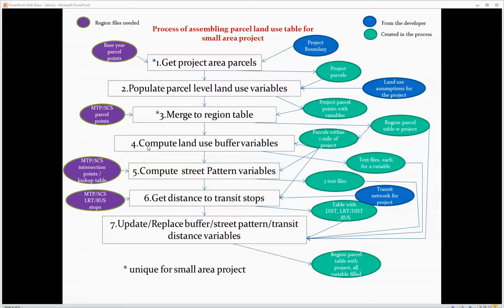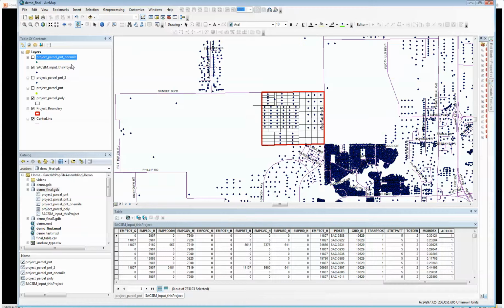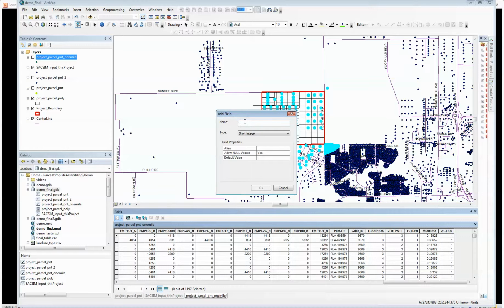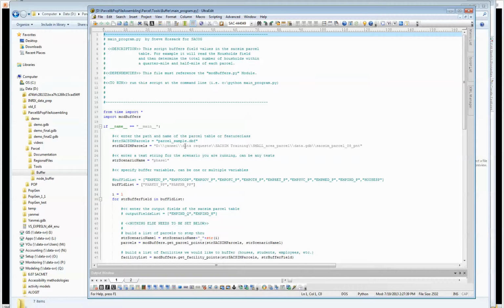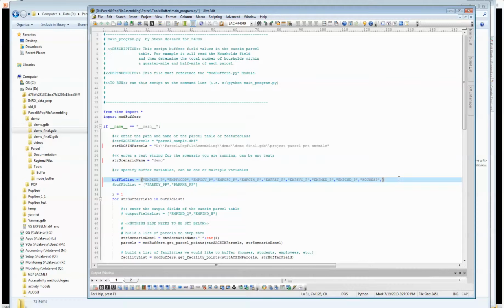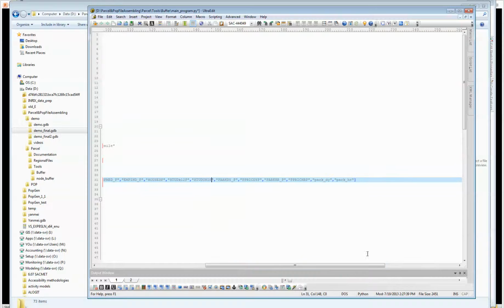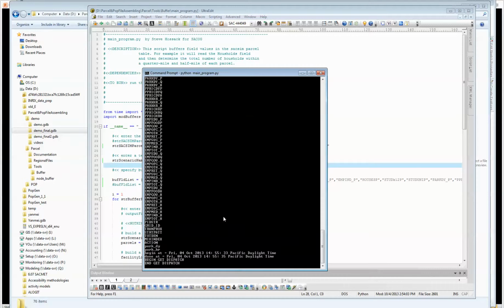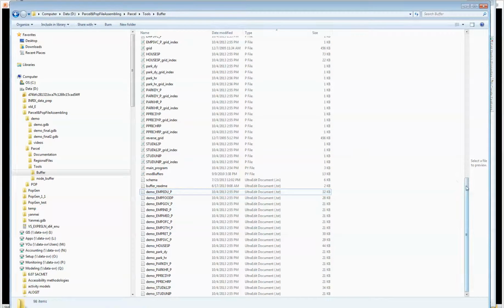SacSim Video 7 Step 4